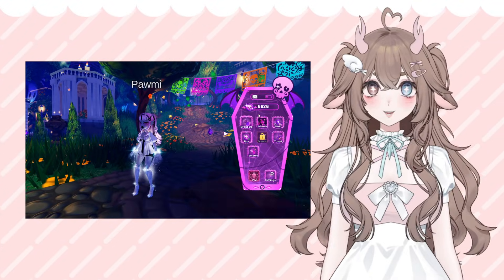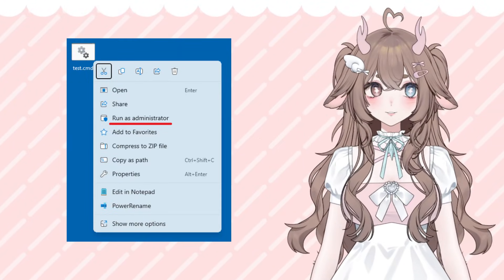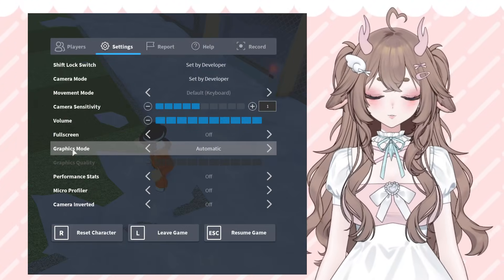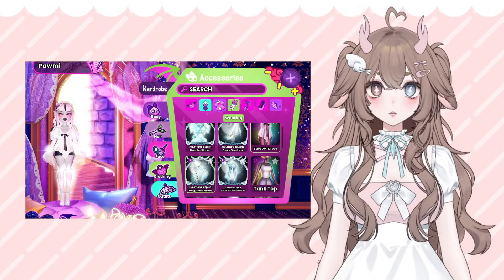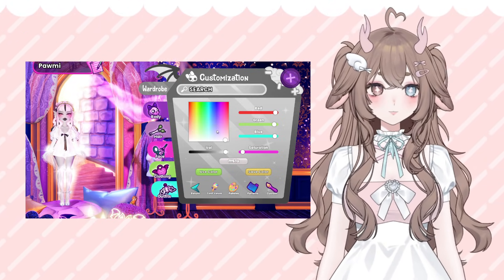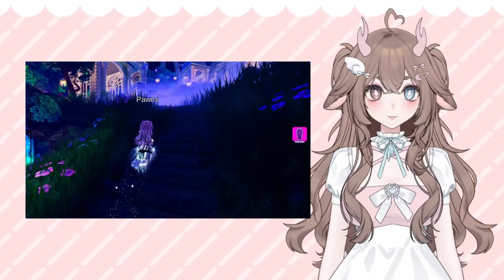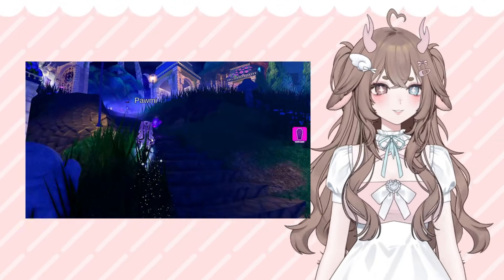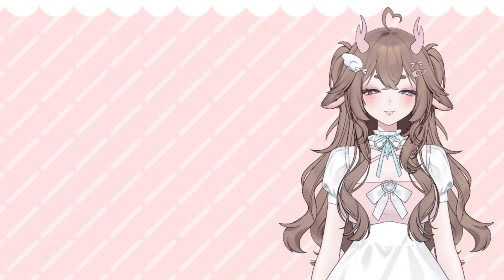FIX LAG IN MONSTERVERZE (3 Steps)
The biggest complaint I've seen from MonsterVerze players is that the game is "too laggy".

In only three steps, I show you how you can optimize your gameplay and reduce lag for mobile  and computer devices!